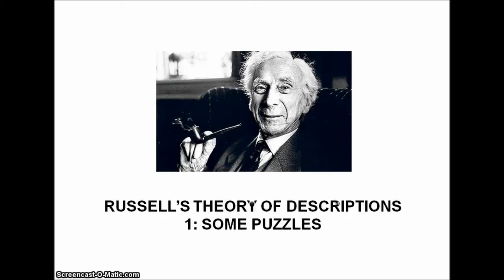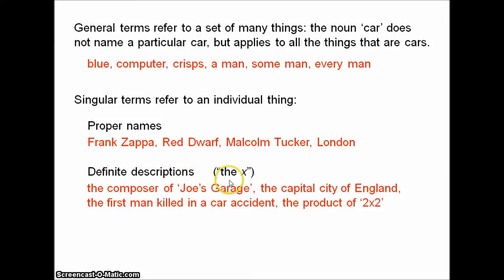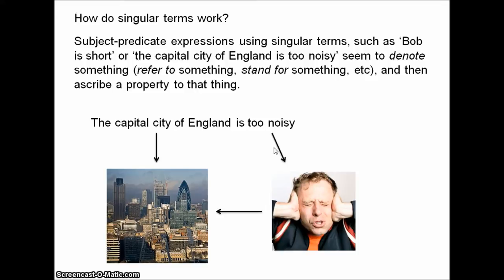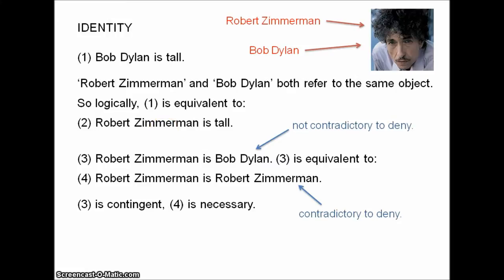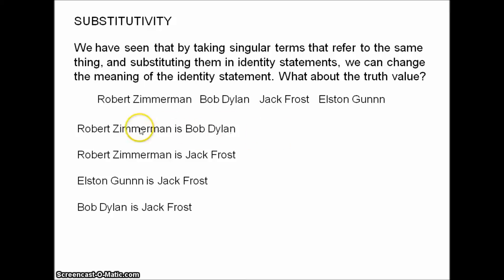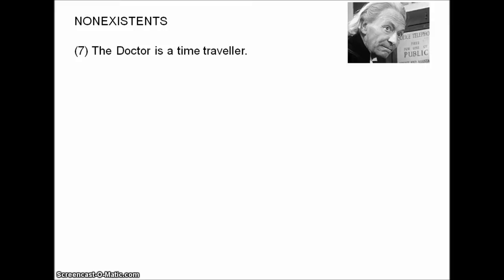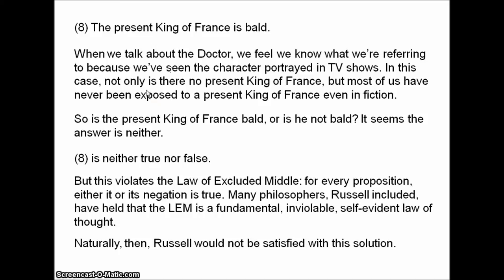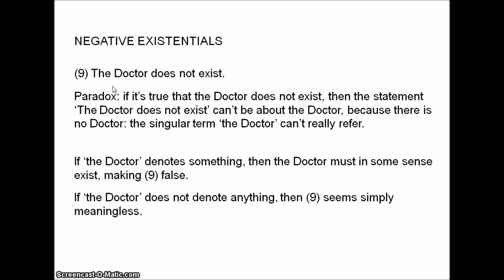Russell's Theory of Descriptions 1 - Some Puzzles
This series is a basic introduction to Russell's theory of descriptions. In this video, we begin by considering some puzzles about singular terms.

Re the distinctions listed at 5:44 : If you're at all unclear about any of these, I introduce all three of them

As for my claims regarding on which side of the distinctions (3) and (4) fall, of course there are questionable and have been questioned. It has been held, for example, that identity statements such as "Robert Zimmerman = Bob Dylan" are necessary, not contingent. The very distinction between analytic and synthetic statements has been challenged. Some empiricist philosophers (Mill is the most famous example) have held that even logical truths such as A=A (Robert Zimmerman = Robert Zimmerman) are contingent, a posteriori, synthetic. Etc.

What's clear, though, is that there is some prima facie difference in meaning between (3) and (4), and it's difficult for the commonsense view of singular terms to account for this difference.